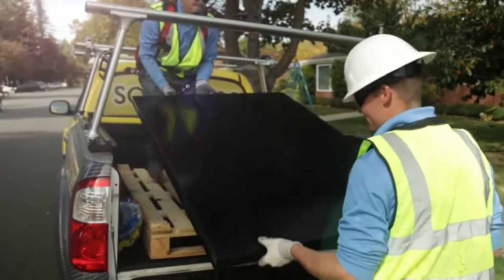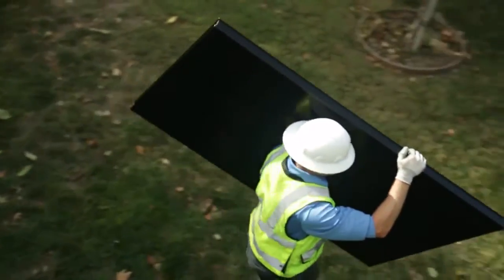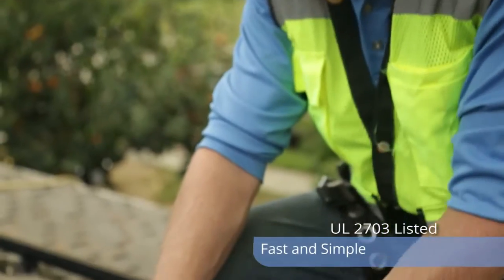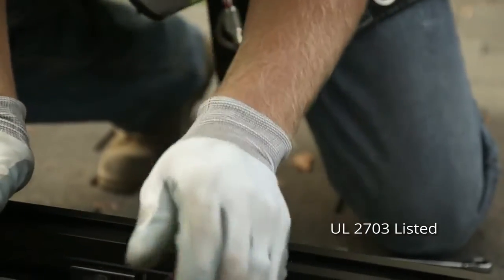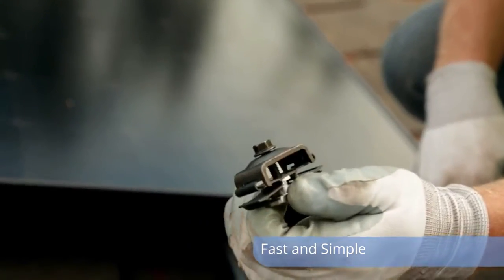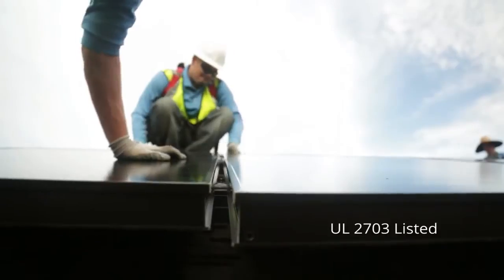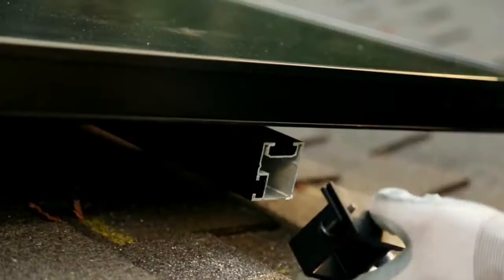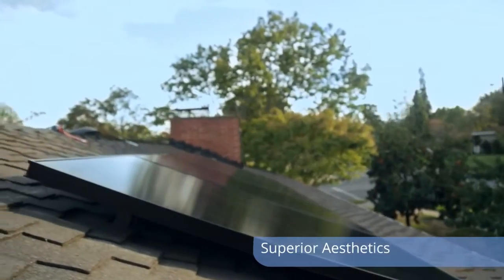InvisiMount™ SunPower’s Residential Mounting Solution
Valley Solar is now offering InvisiMount™, SunPower's residential mounting solution that literally floats on your roof while you save money on your electric bill.